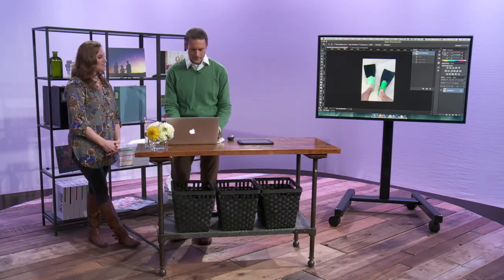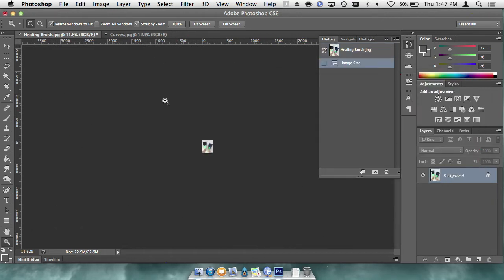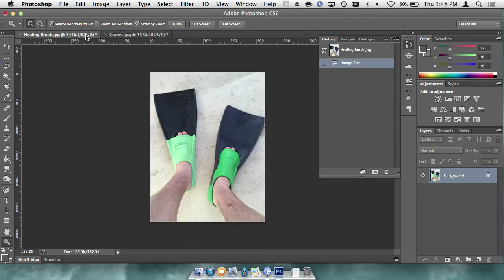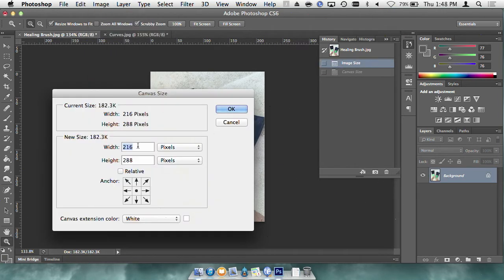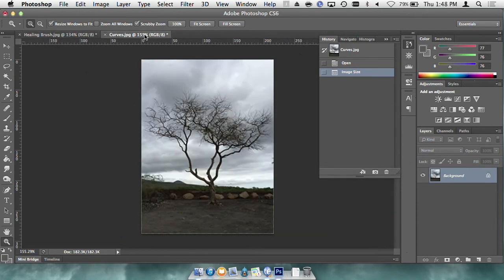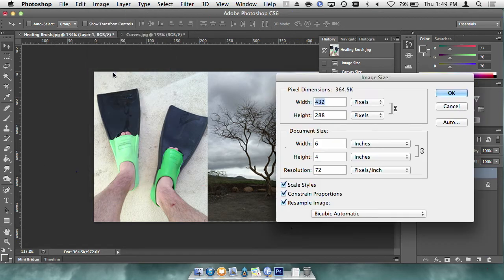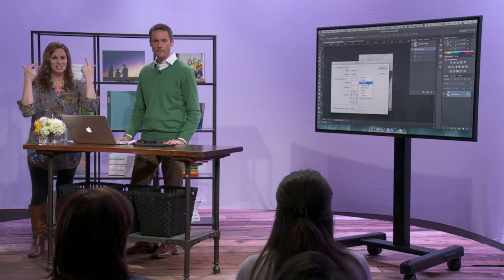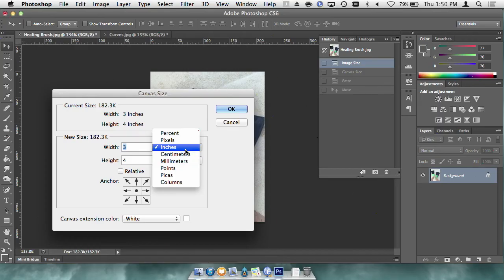Tips for Printing Pictures to Scrapbook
Learn how to adjust the size of an image before you print.

In this clip Becky Higgins is joined by her brother Kevin Allgaier, and he guides you through the steps of setting an image up to be printed. Kevin will help you troubleshoot common problems including getting photo orientation right and getting the most out of your photo print paper.